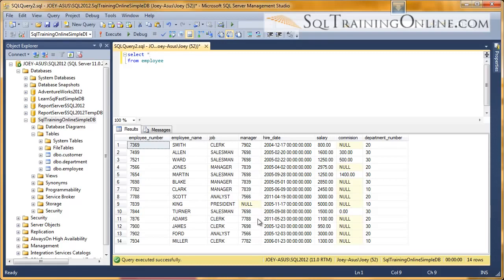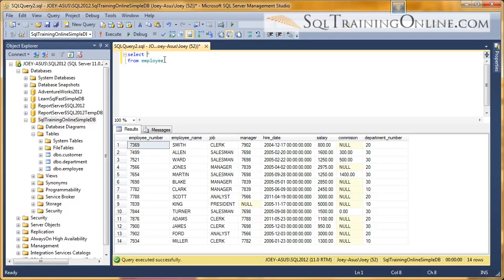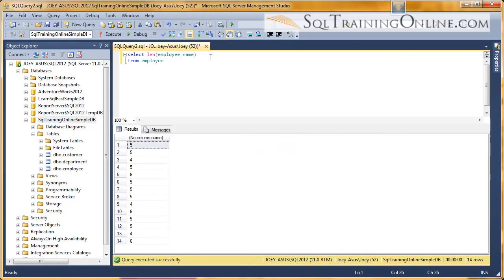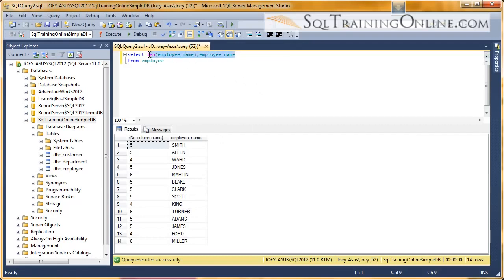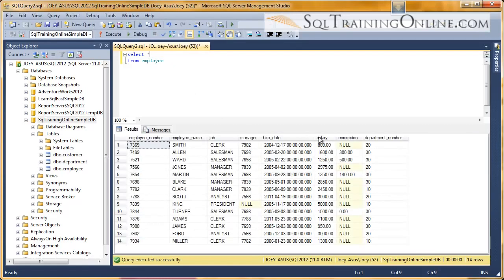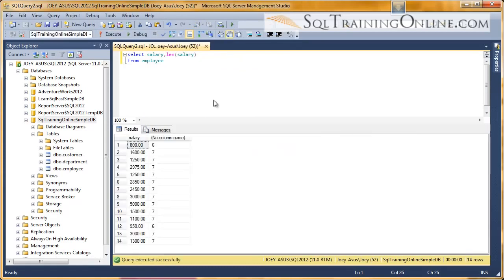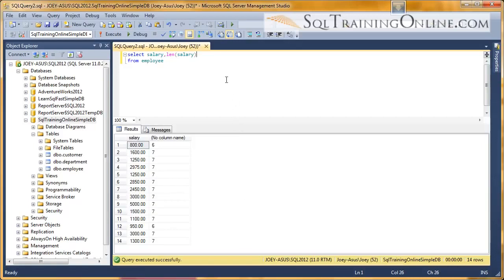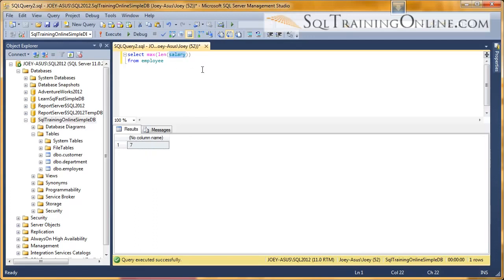Sql Training Online - Sql Length Function 2019